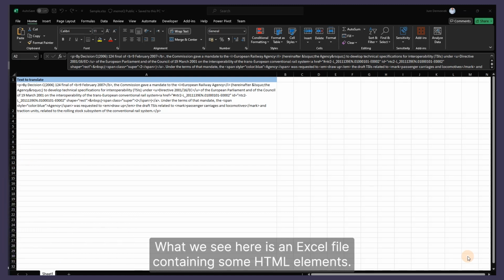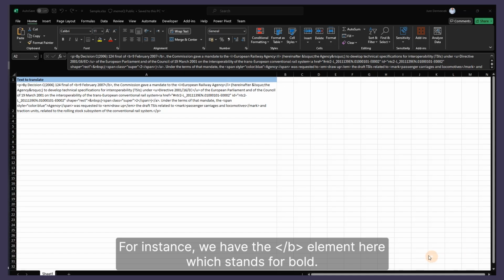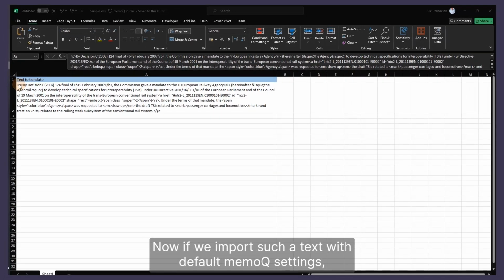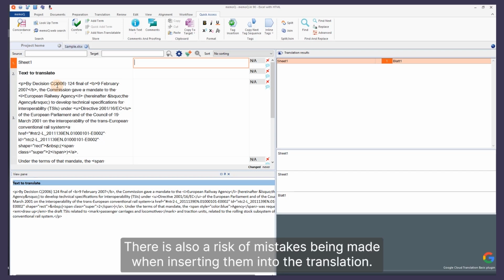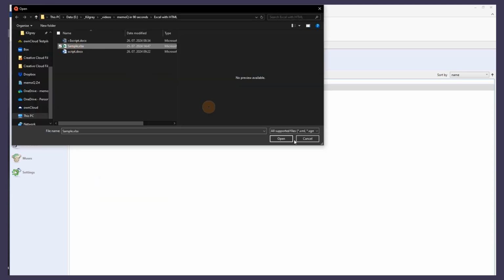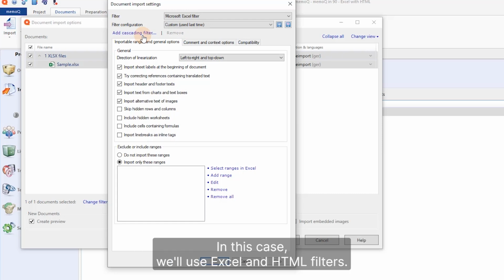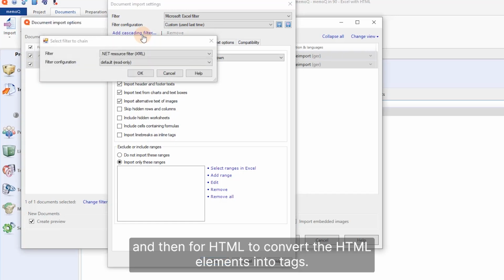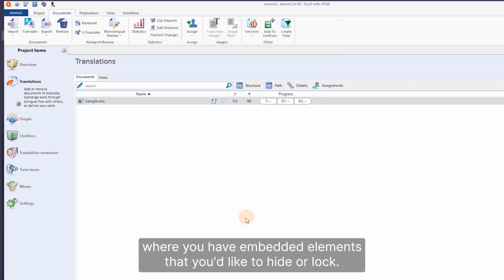Translating Embedded Content with Cascading Filters - memoQ in 90 seconds #13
Learn how to translate embedded content with cascading filters in the latest episode of memoQ in 90 seconds featuring Jure Dernovšek.